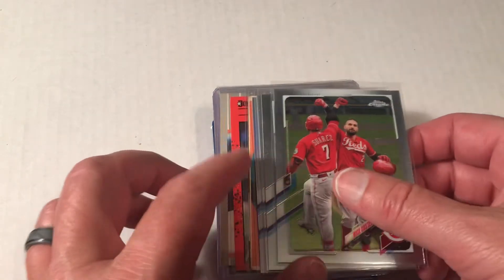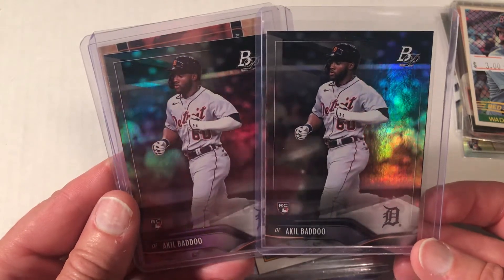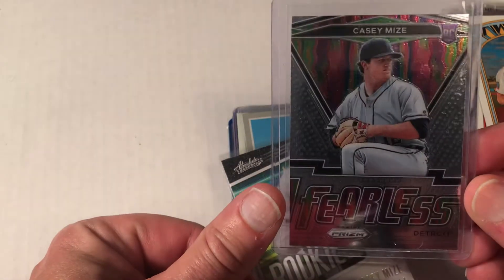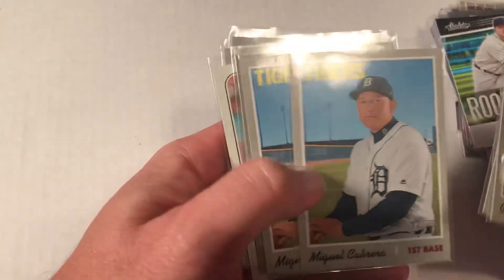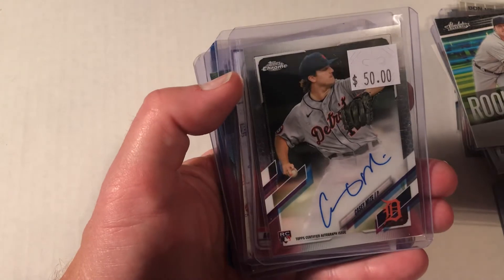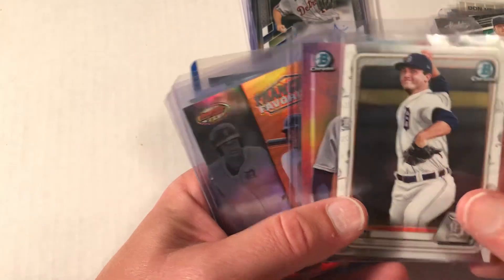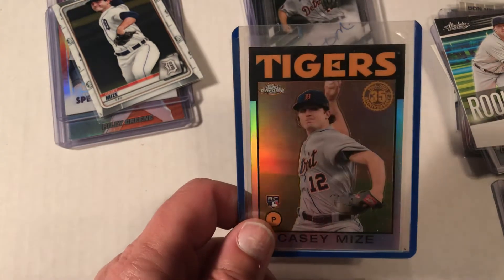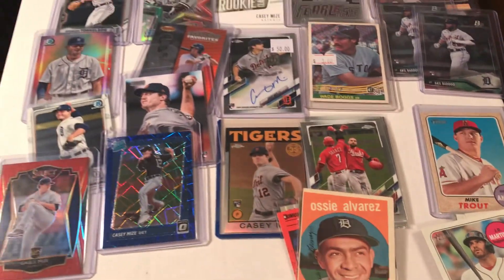Baseball Card Show Finds / Pick Ups - Bucket List Card Obtained!!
Baseball Card Show Finds / Pick Ups - Bucket List Card Obtained…Enjoy!!